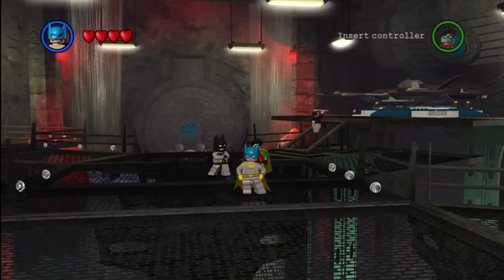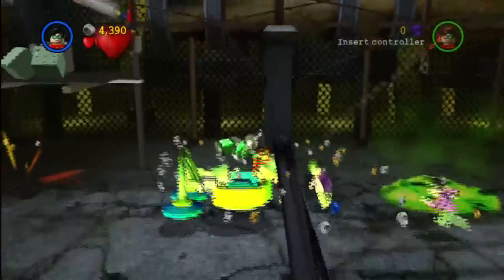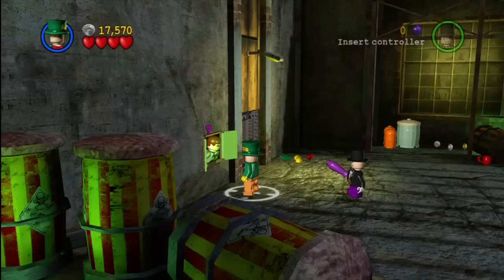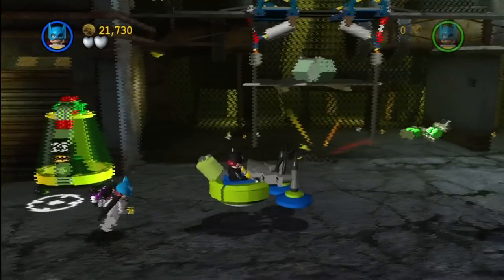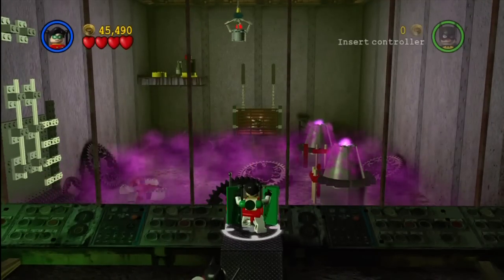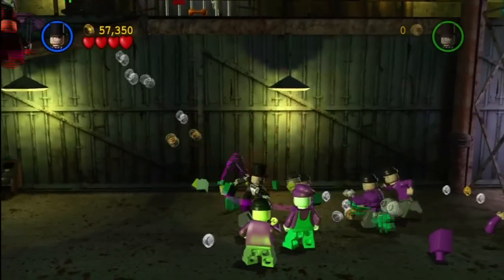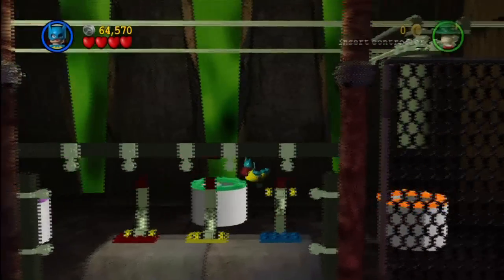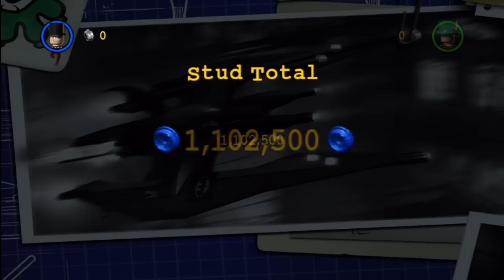LEGO Batman 100% Walkthrough - Joker's Home Turf (HD Let's Play) (Minikit Guide + Red Power Brick)